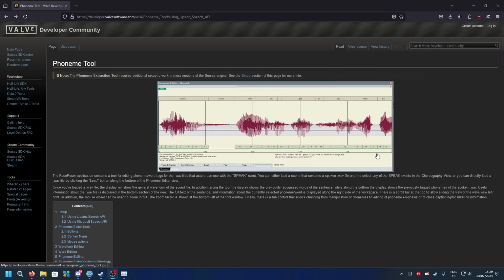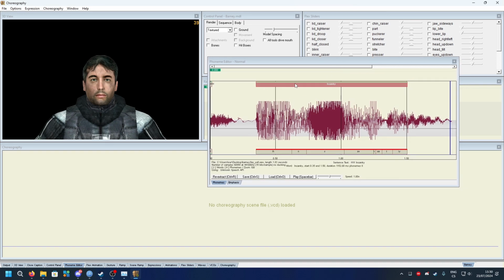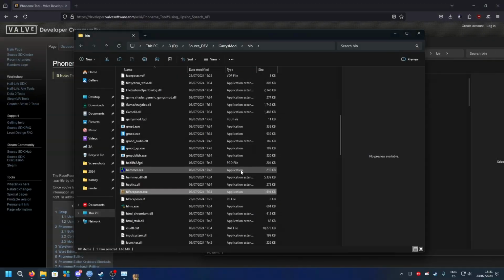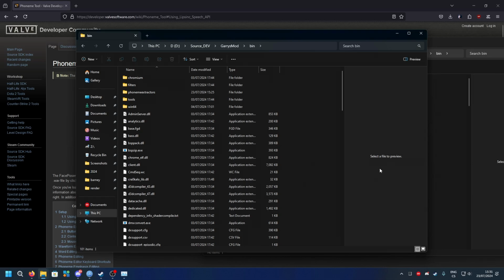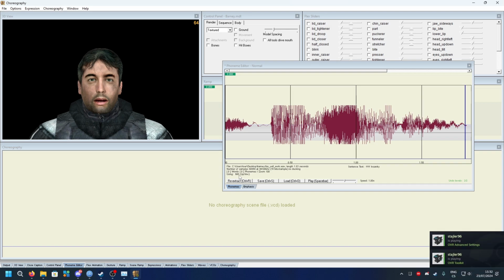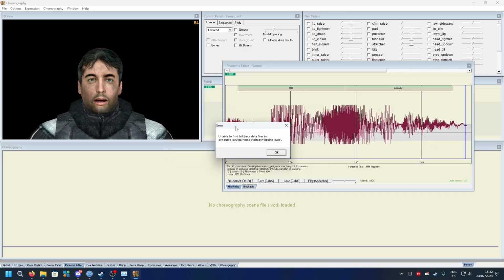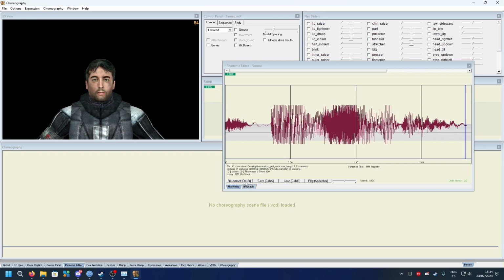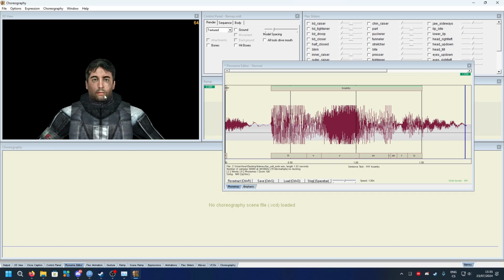How to fix Source Engine Faceposer Phoneme Extraction 2024 Windows 11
Hopefully this fixed all your issues. Should work with any Source 1 game. TF2 should work too at this point.
Even tho i said Source SDK 2014 i meant 2013. Sorry for the confusion.